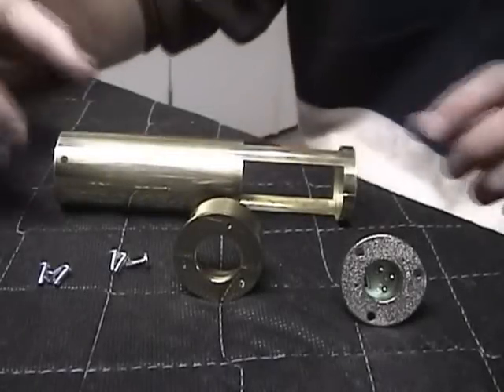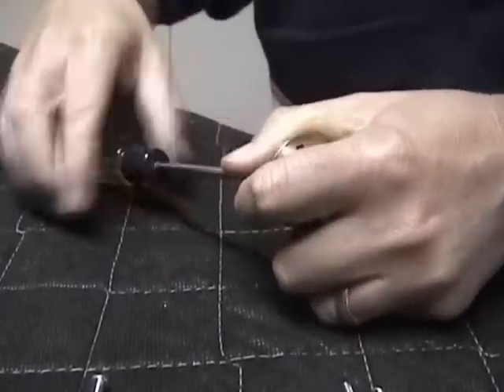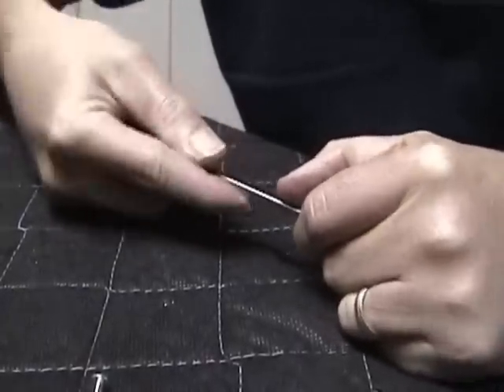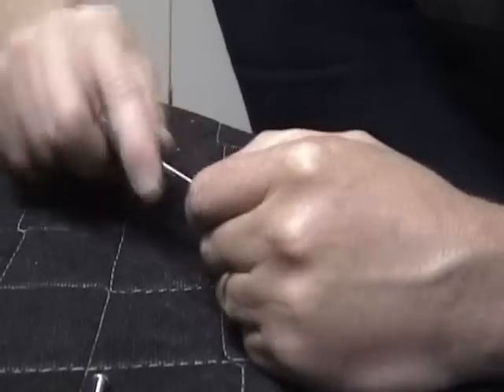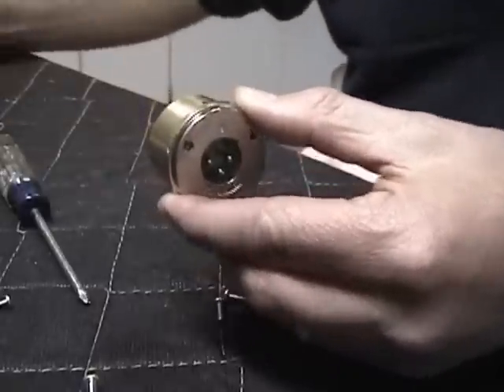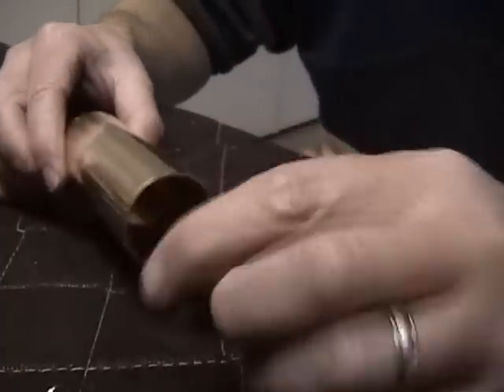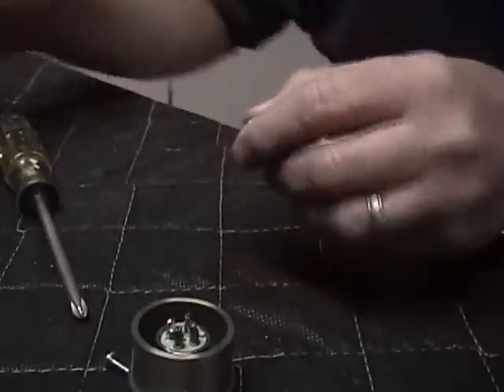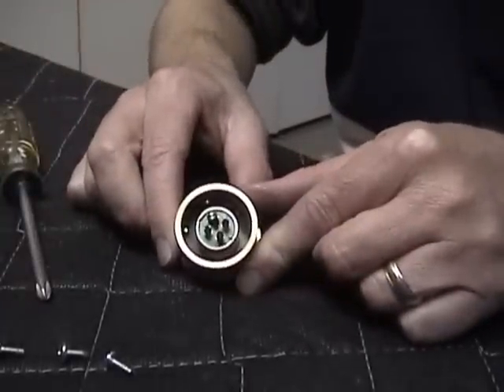DIY Ribbon Mic - Assemble the Connector Plate (Obsolete Version)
DIY Ribbon Ribbon Microphone Assembly Video Sample.